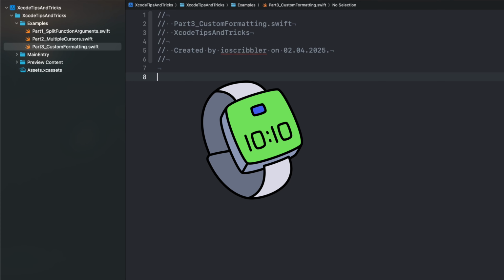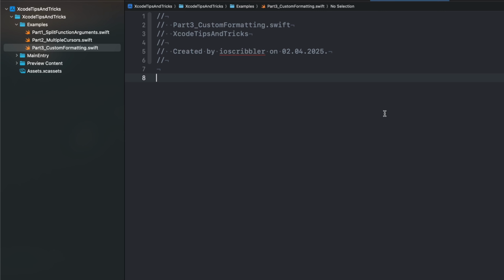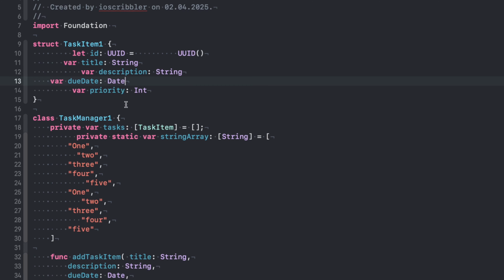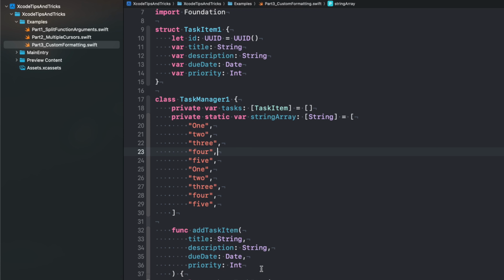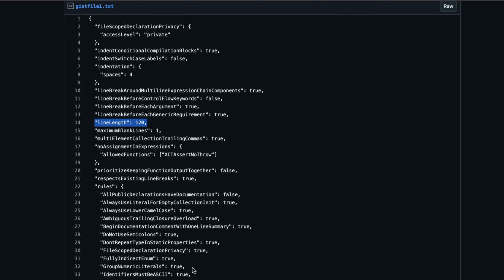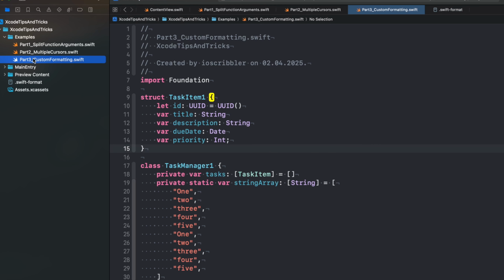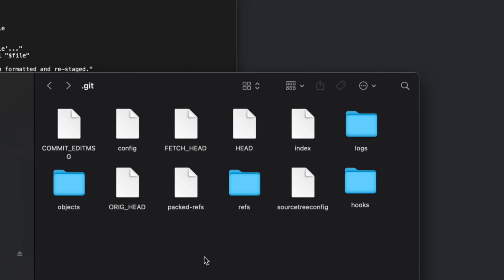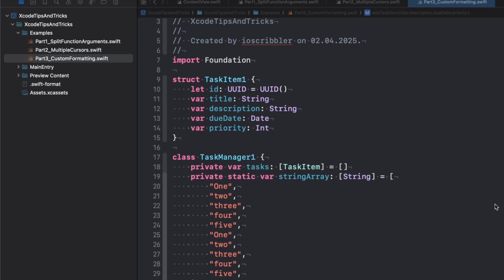Xcode Tips & Shortcuts Part 3 | SwiftLint is DEAD? Native Swift-Format is NEXT!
In this part, we explore Swift-Format, Xcode’s native code formatting tool, and how custom Swift-Format configurations let each team or project define tailored coding style rules for consistency and efficiency.